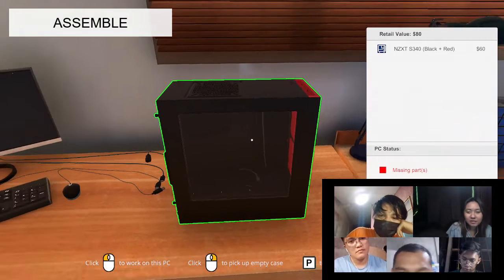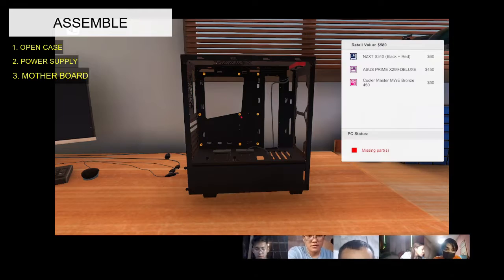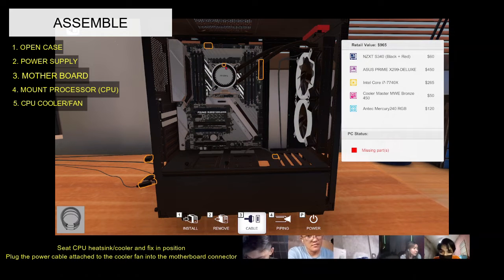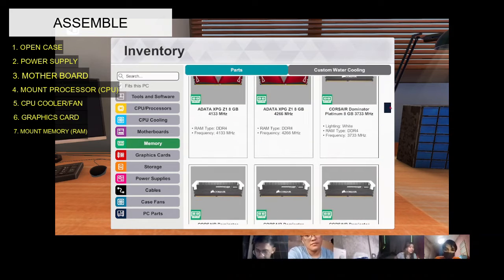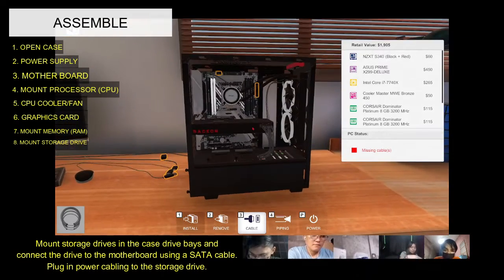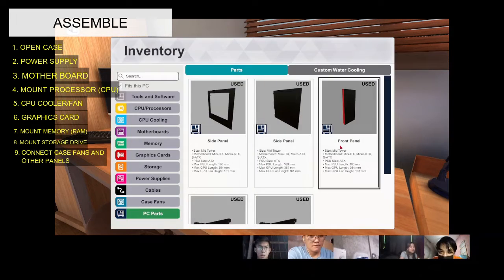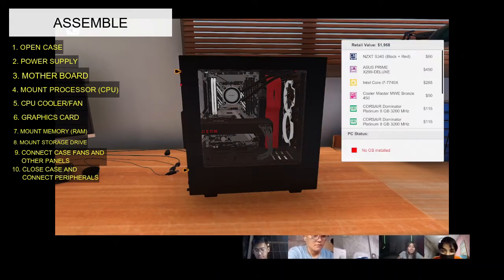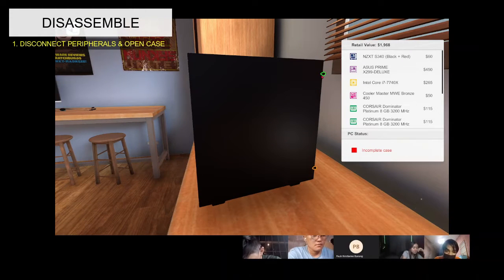PC BUILD - ASSEMBLE AND DISASSEMBLE COMPUTER COMPONENTS